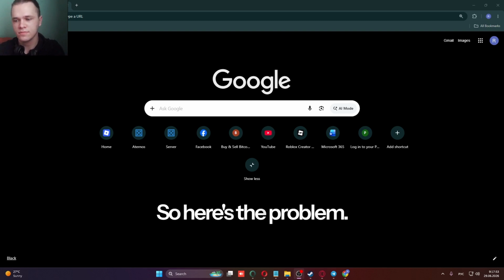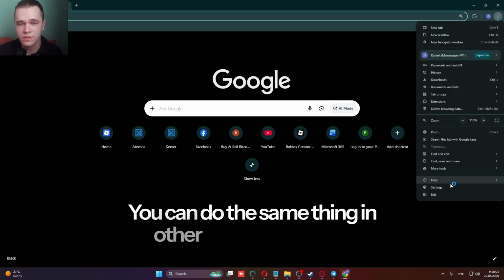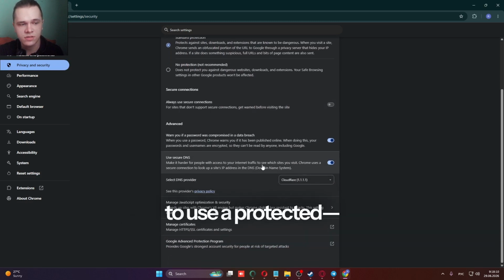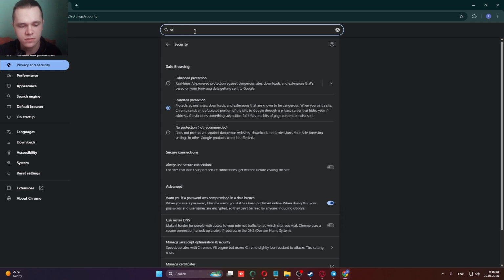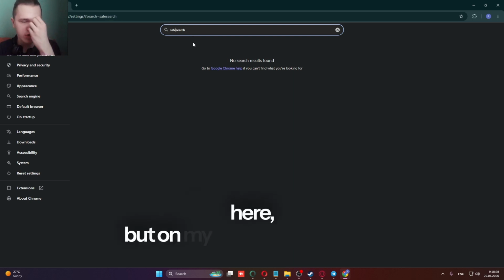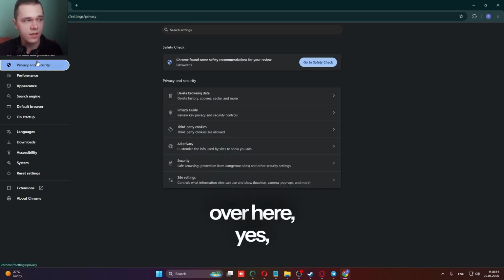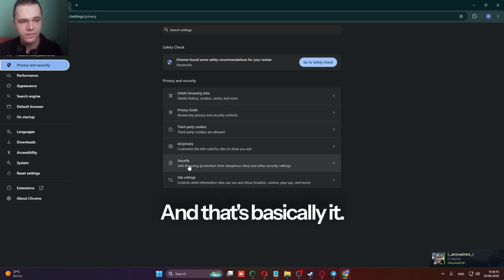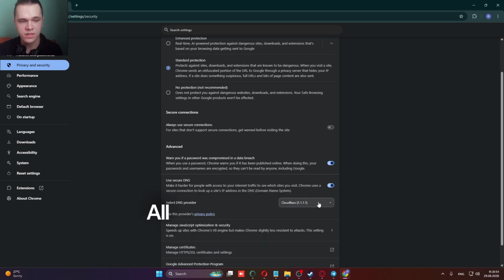How to Fix the "SafeSearch Is Locked by Your Network or Device" Error – Complete Guide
Learn how to fix the "SafeSearch is locked by your network or device" error with this simple step-by-step guide. Discover the most effective ways to check your browser, account, network, DNS, and device settings to restore SafeSearch controls and resolve the issue quickly.